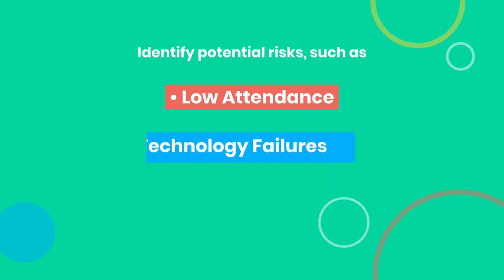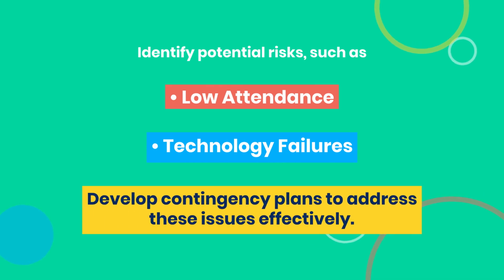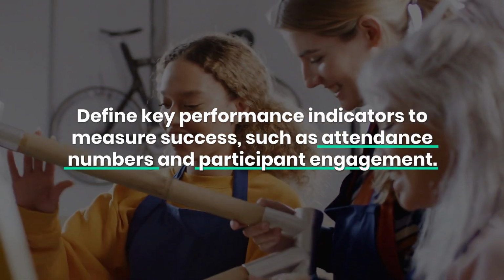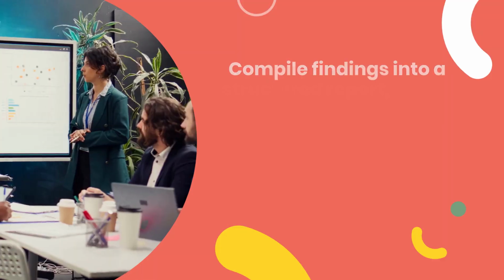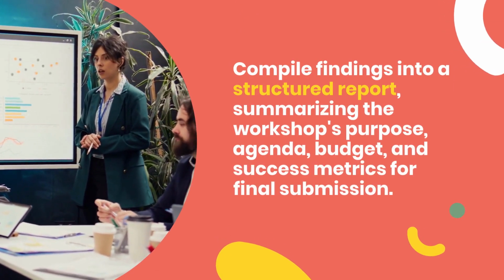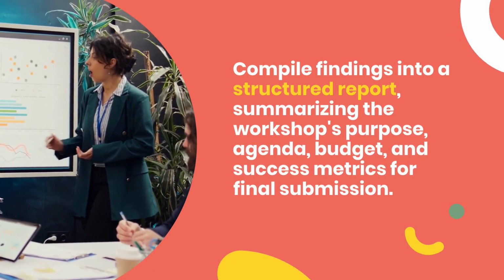Designing and Managing a Professional Training Workshop